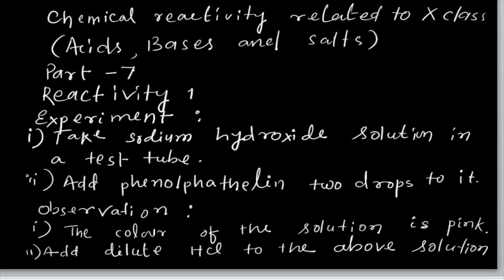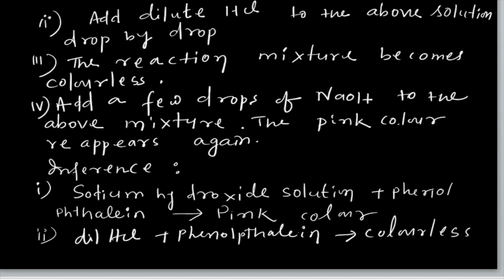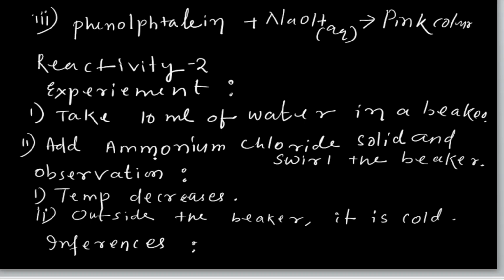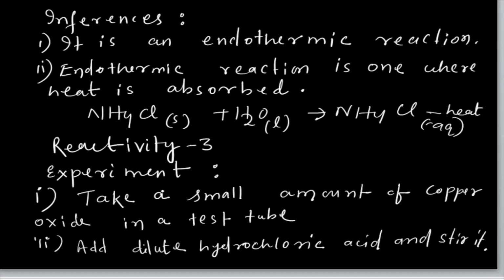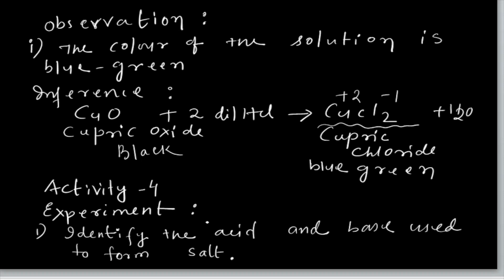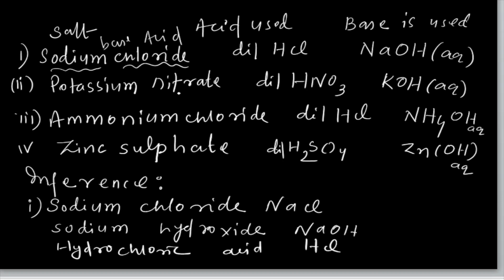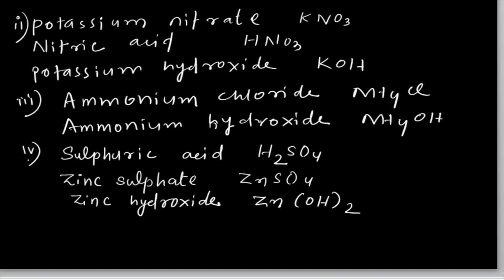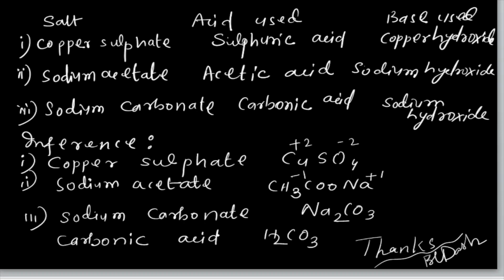Chemical activities related X Class. Acids ,bases and Salts..part-7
I have explained the activities related  to X  Class. The topic is Acids, Bases and Salts.